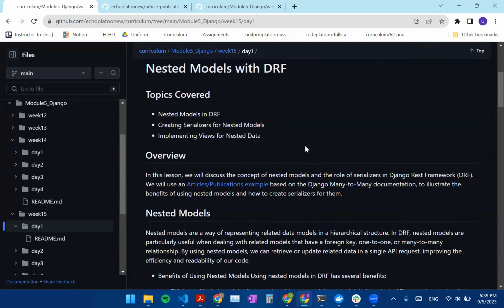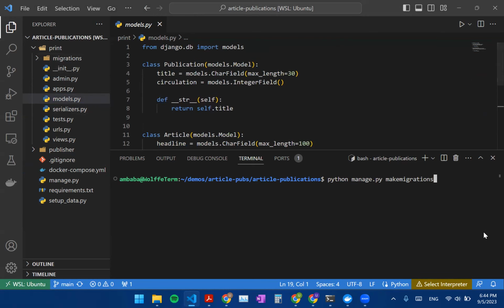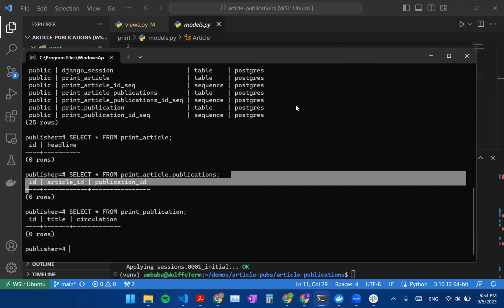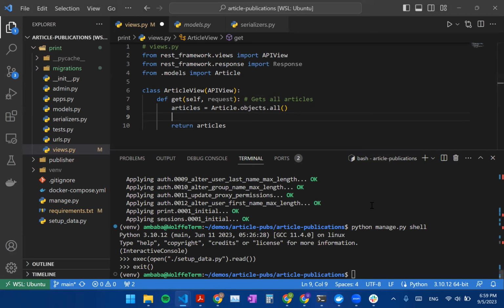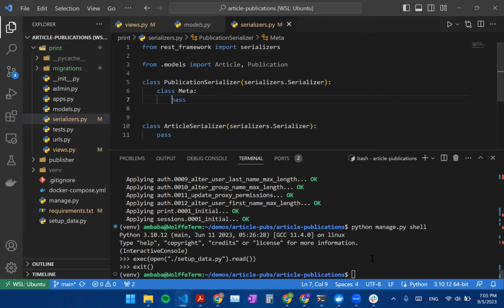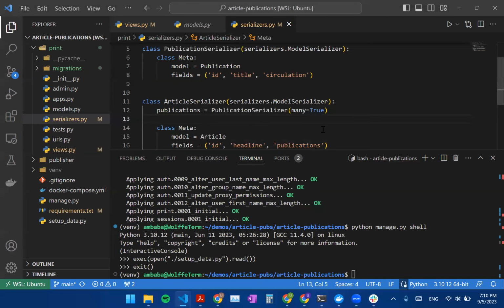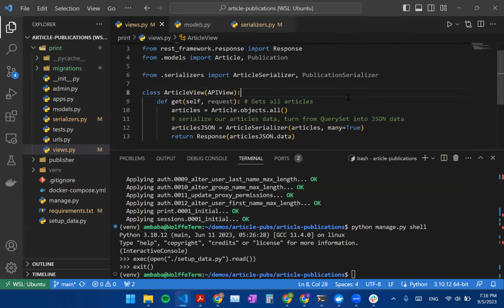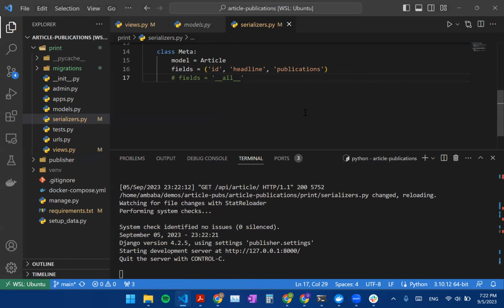W15D1: Django Serializers